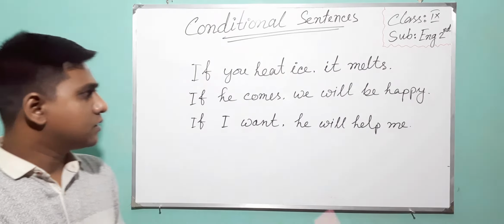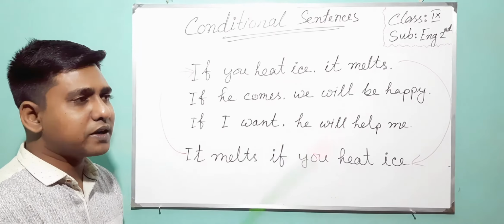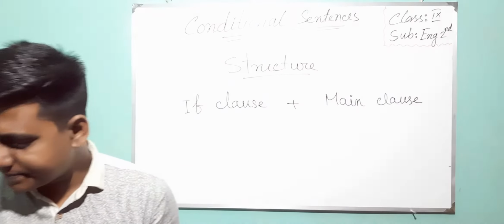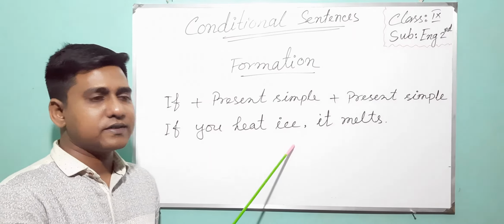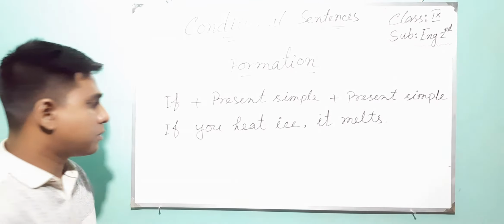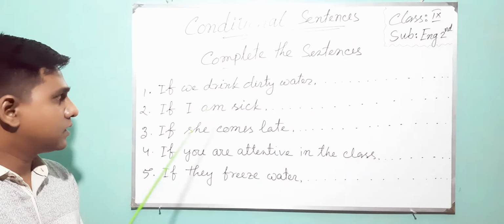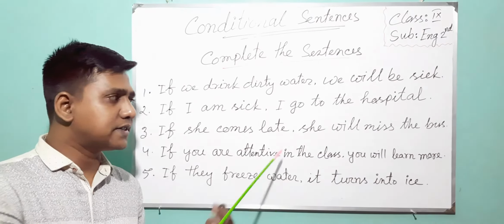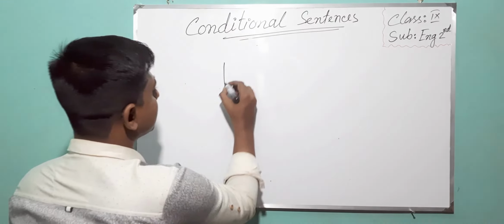Conditional Sentences- ইংরেজী ২য়- নবম-দশম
আহমদ হোসাইন
(সহকারী শিক্ষক)
পশ্চিম সদর উচ্চ বিদ্যালয় এবং কলেজ, সিলেট

ইংরেজী ২য়
নবম-দশম